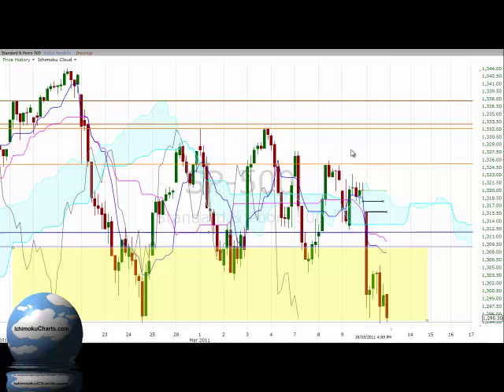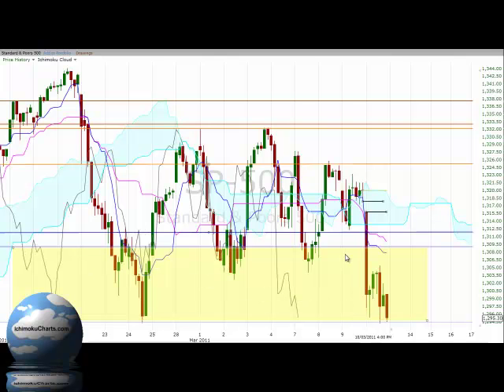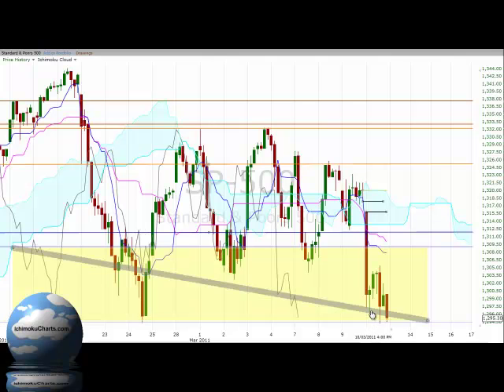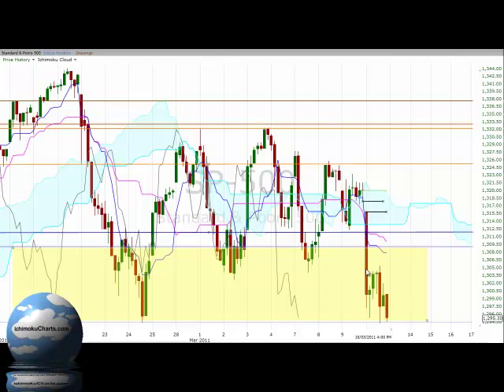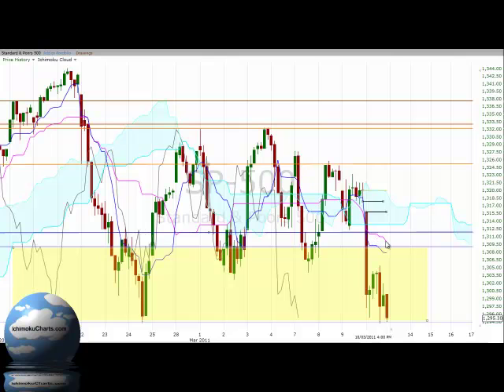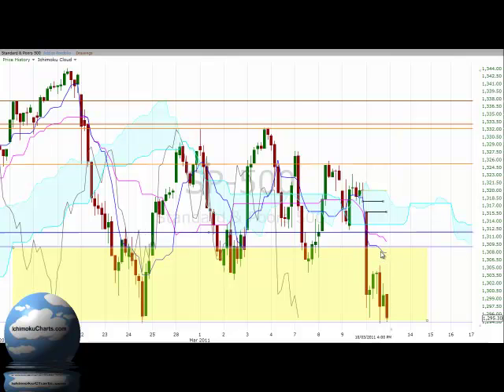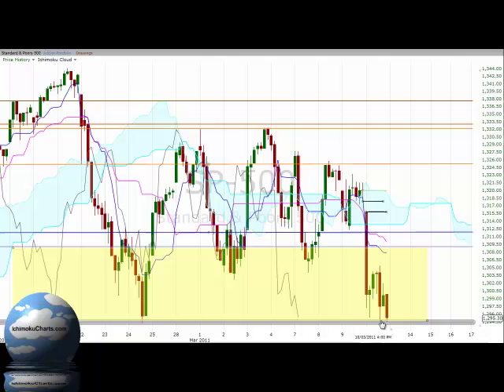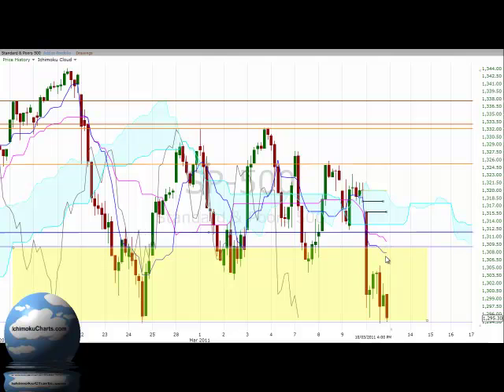SP500hourlyMar10th2011.mp4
HOURLY S&P500 analysis using Ichimoku charts for March 10th 2011